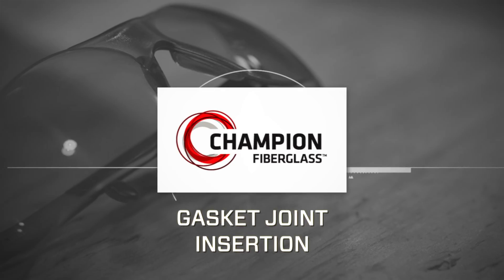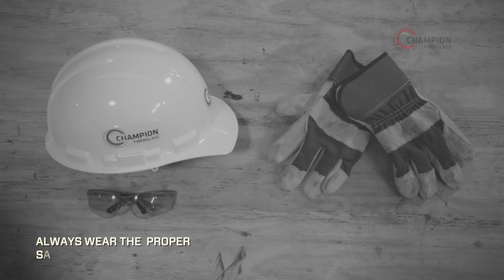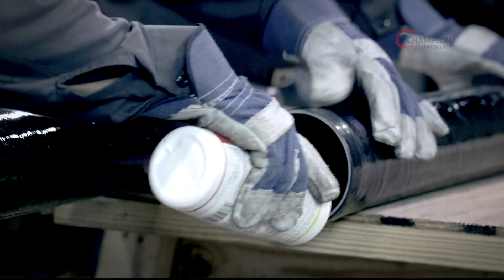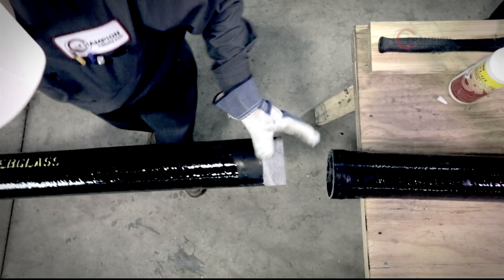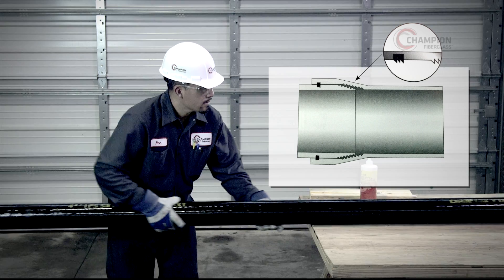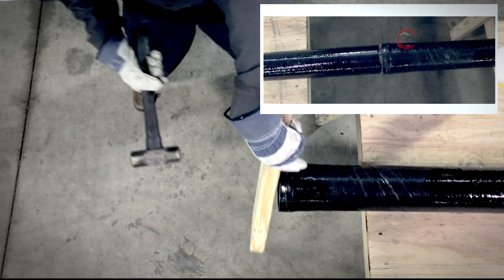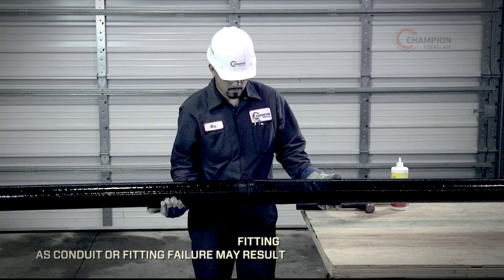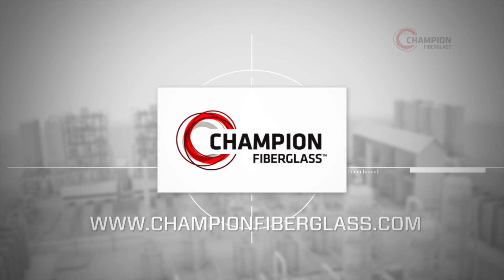Gasket Joint Insertion | Champion Duct® RTRC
The right tools, the right lubricant, and the right information – our instructional gasket joint insertion video gives you exactly what you need to know to make these procedures faster and easier.